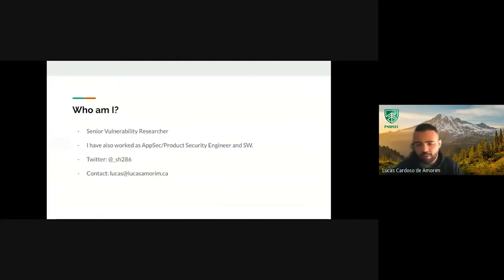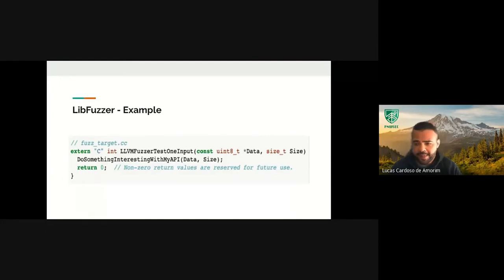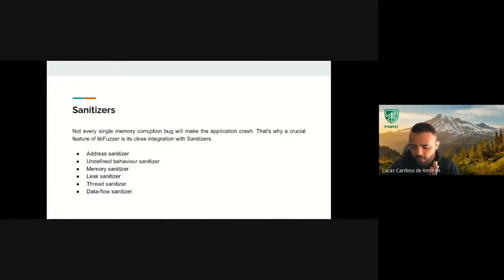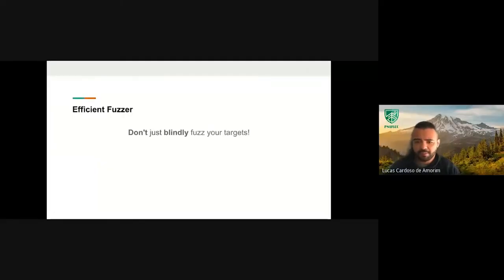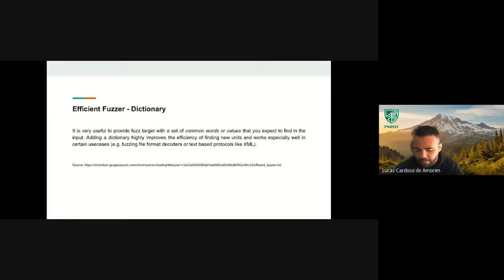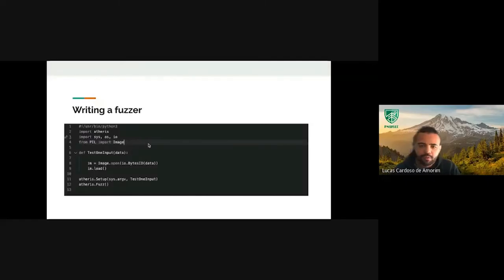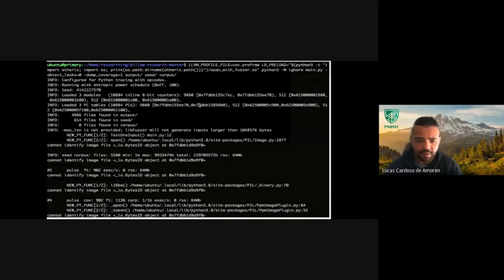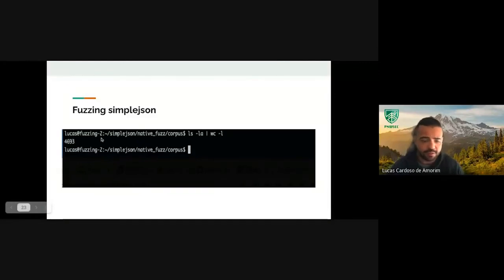Fuzzing Python Native Extensions - Lucas Amorim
Welcome to First Annual
OWASP AppSec Pacific Northwest
OWASP Chapters of Victoria, Vancouver, and Portland have combined to deliver an amazing event for application security practitioners on June 19th, 2021.

These days, most companies rely on high-level languages such as Python, Ruby, PHP, and others to build their products. One of the most significant benefits these languages bring is that developers don't have to worry about memory safety. They can just sit down and write code without worrying about allocating and freeing memory. However, we also know that these languages provide interfaces to build native extensions (usually written in C or C++) for image parsing/management and other CPU-intensive tasks. In this talk, we will discuss how to build fuzzers to test and find bugs in these extensions. We will primarily focus on Python, but we will also discuss other languages.

Lucas Amorim is a senior security engineer with large experiences in application security and exploit development. For the past 4 years, he has been dedicated to vulnerability management and researching.